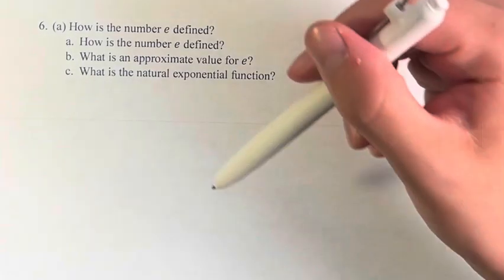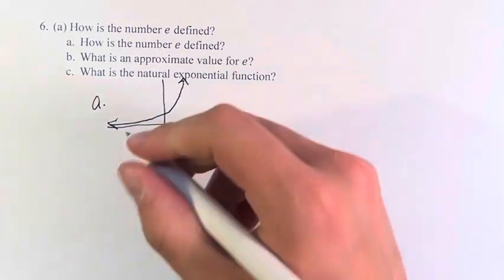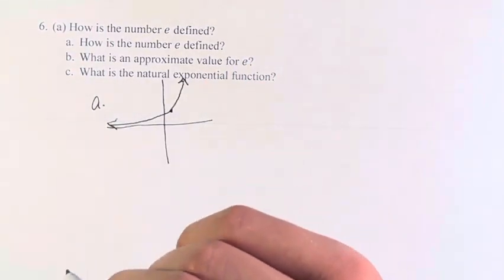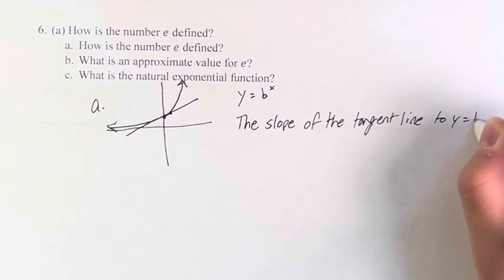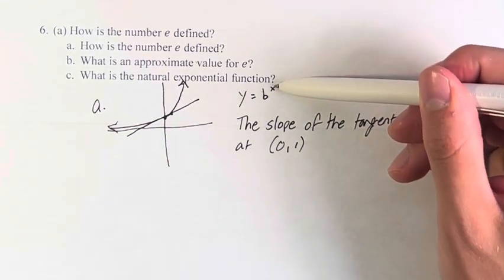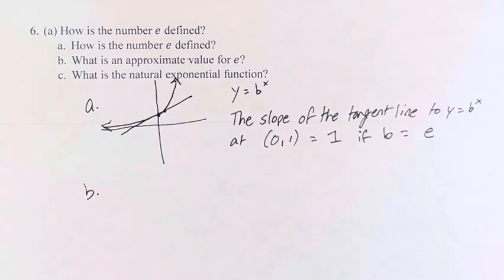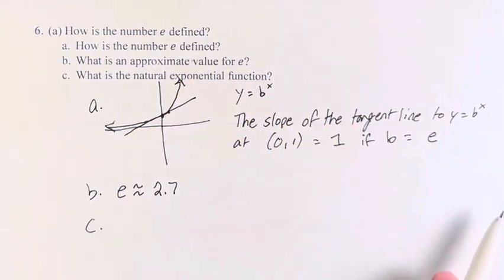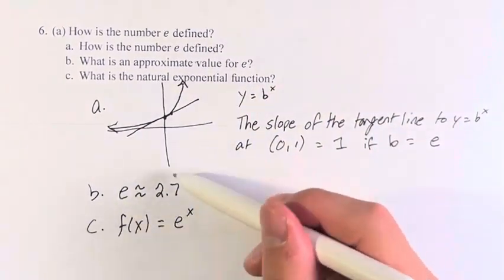6. (a) How is the number e defined? (b) What is an approximate value for e? (c) What is the natural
6.
(a) How is the number e defined?
(b) What is an approximate value for e?